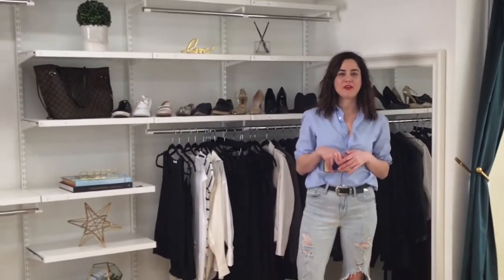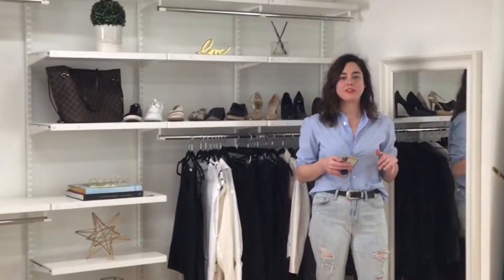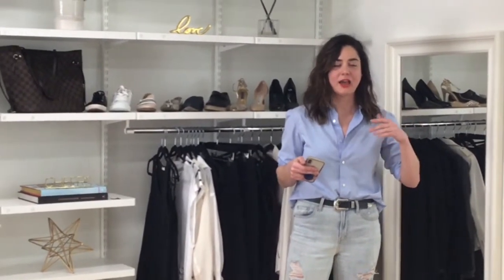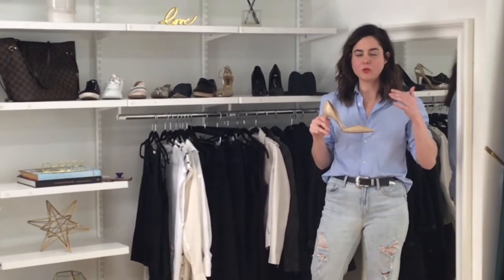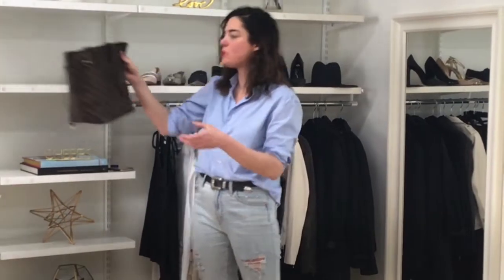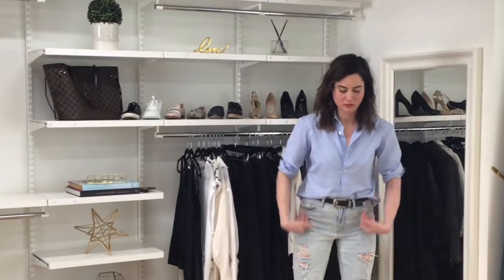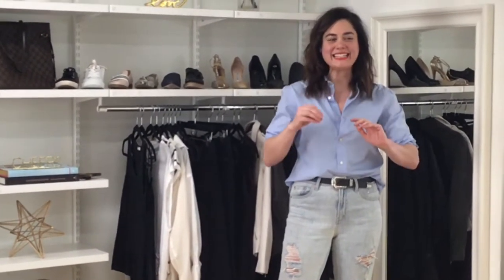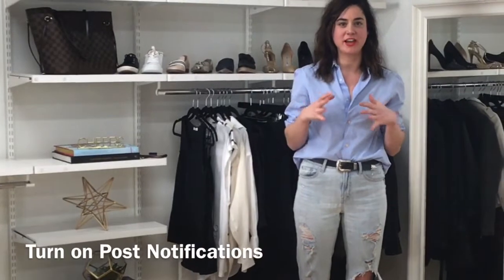Women’s Wardrobe Essentials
The items every woman should have in her wardrobe. You will never have to wonder what to wear again because these curated pieces make day to day dressing much easier!

About Me:
I am the founder of AMG Style. I am an accomplished commercial and personal stylist, professional shopper and editorial stylist. Style is personal and I will give you fashion and styling tools and tips to not only educate, but empower you.

Wardrobe Essentials Every Woman Should Own